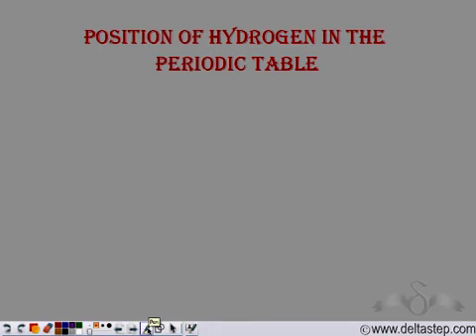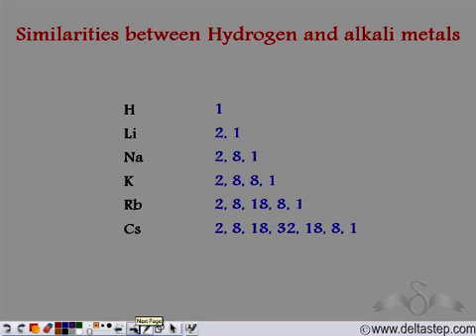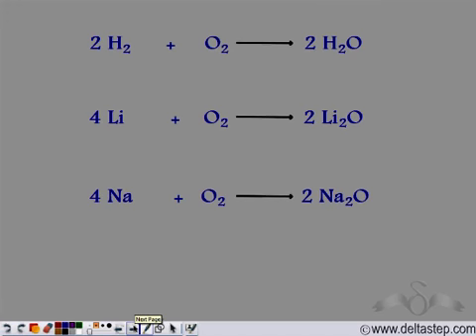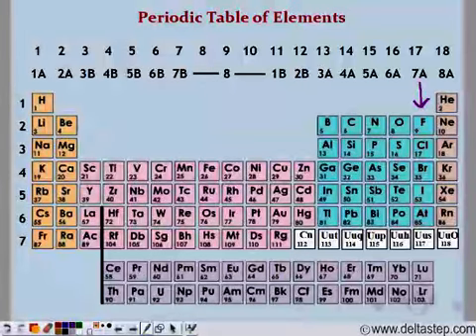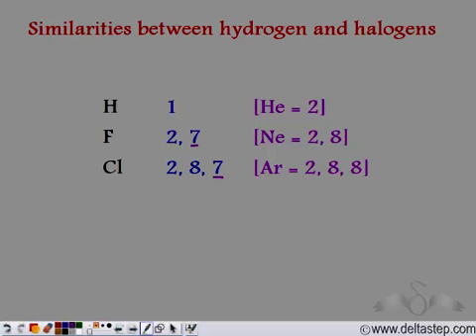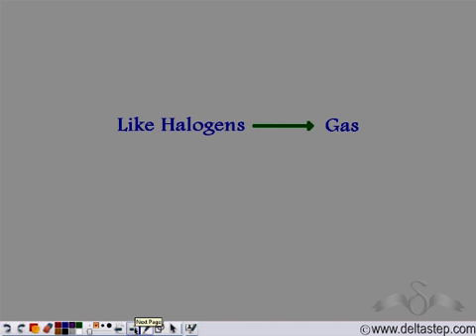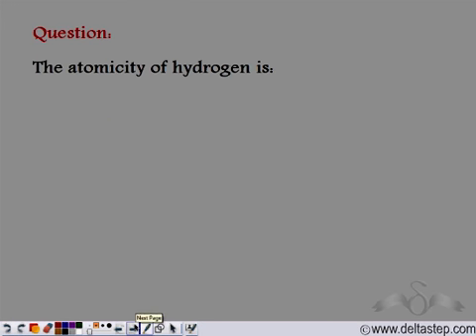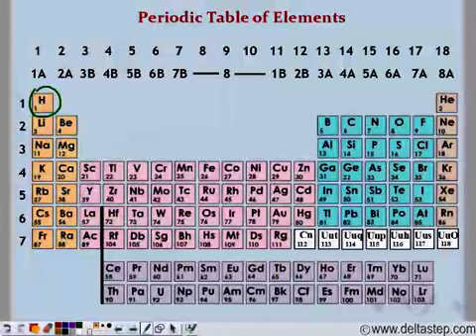Position of Hydrogen in Periodic Table